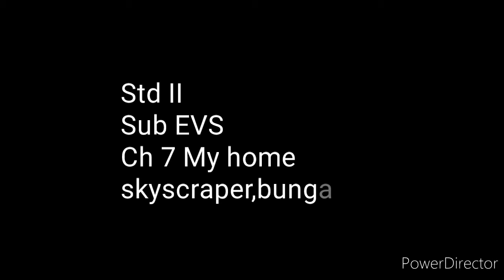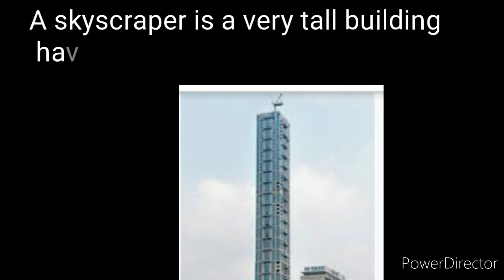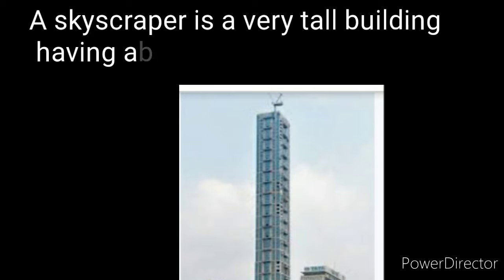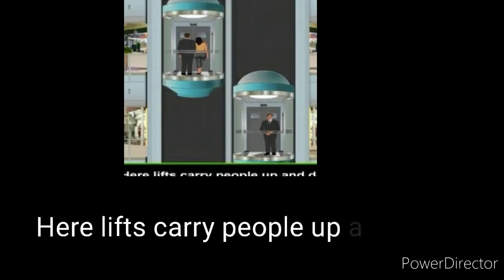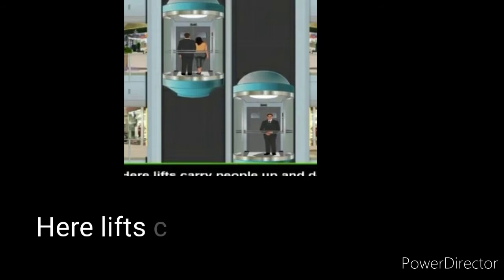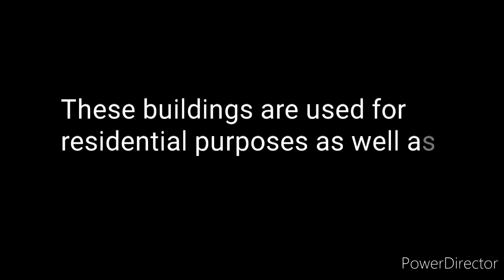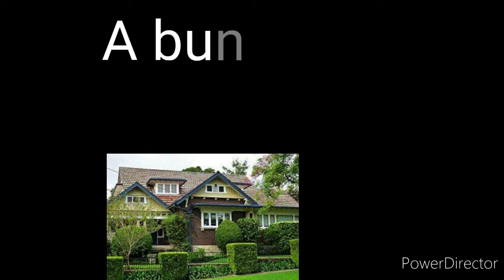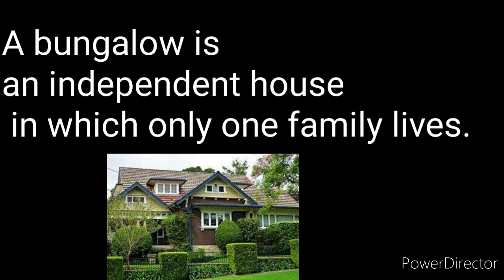Std II Sub EVS Ch 7 My home skyscrapers,bungalow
Std II Sub EVS
Ch 7 My home
skyscrapers,bungalow